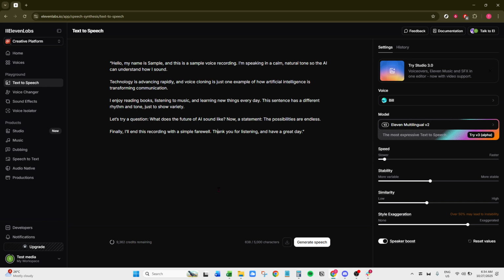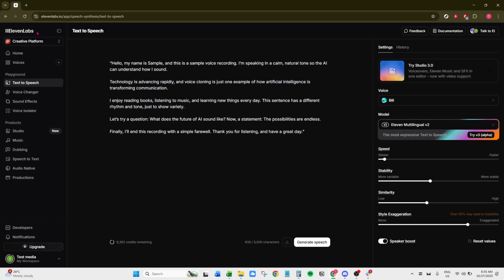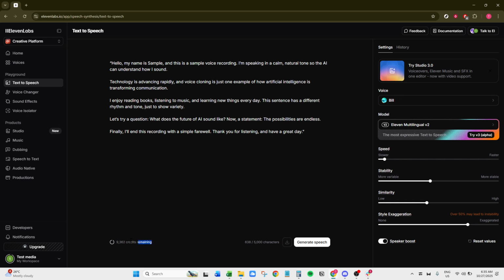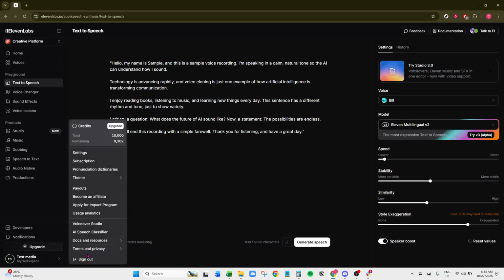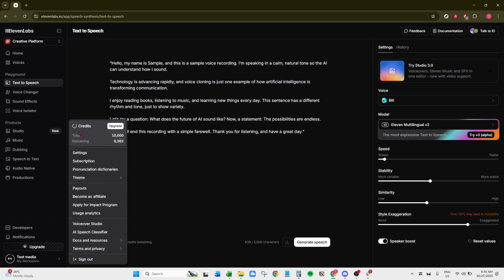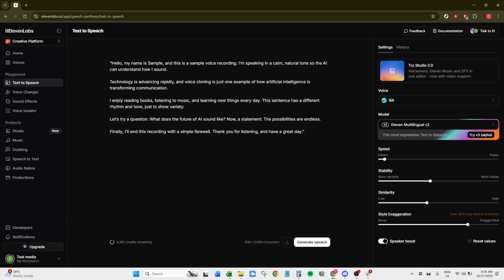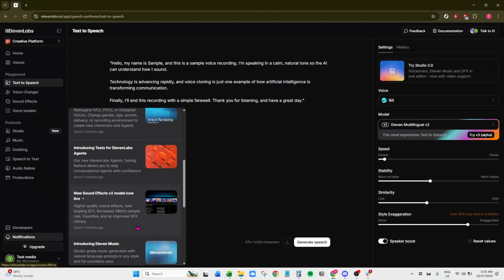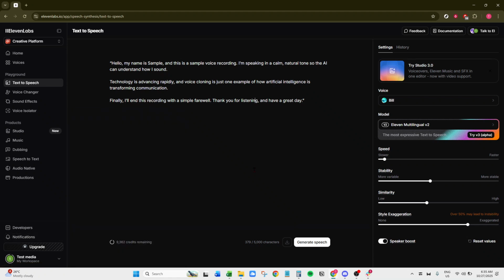How To Use Elevenlabs For Free Forever [2026 Guide]